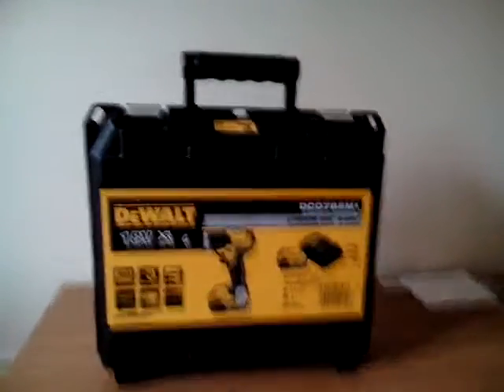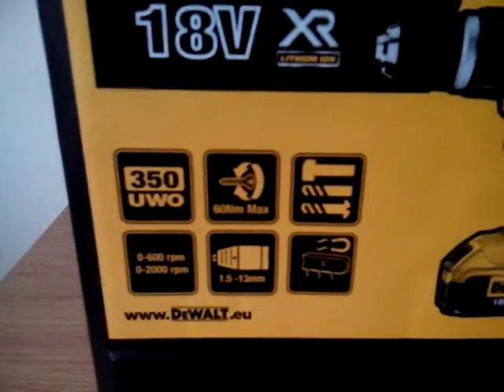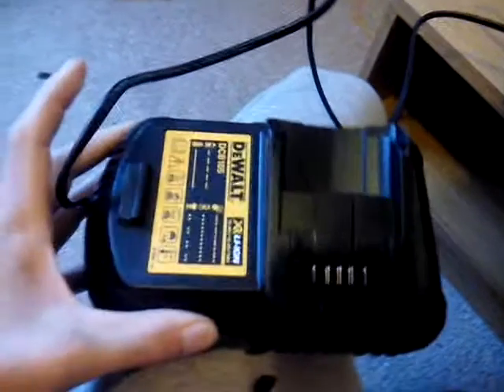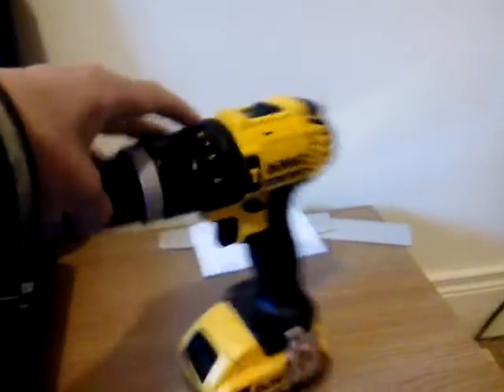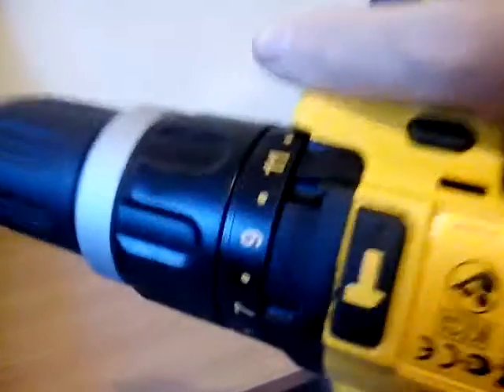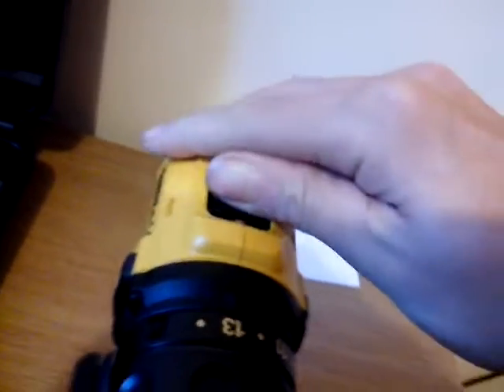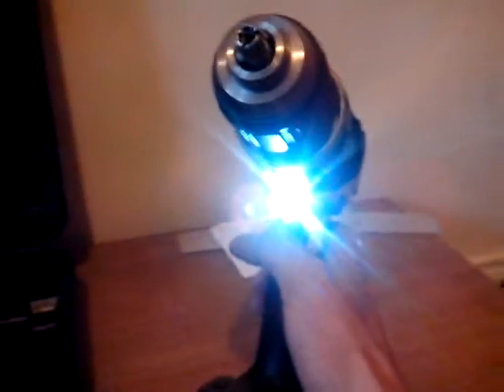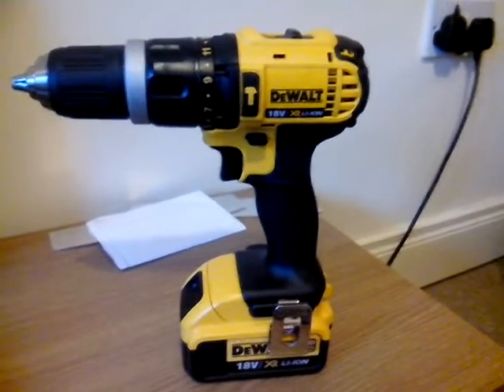dewalt cordless dill